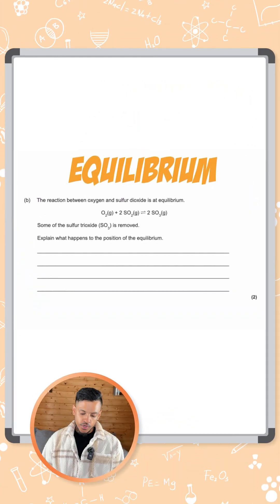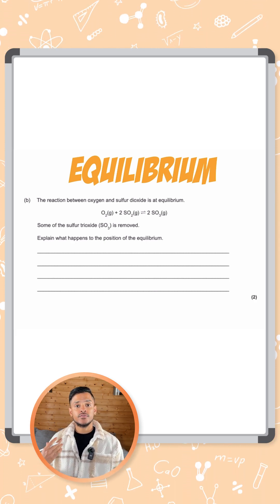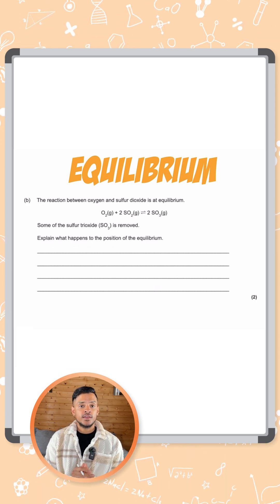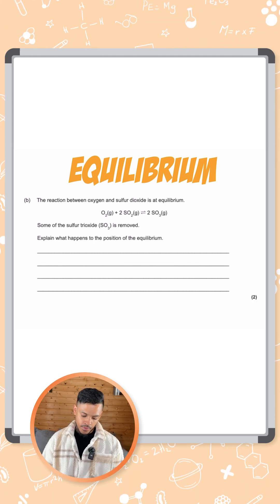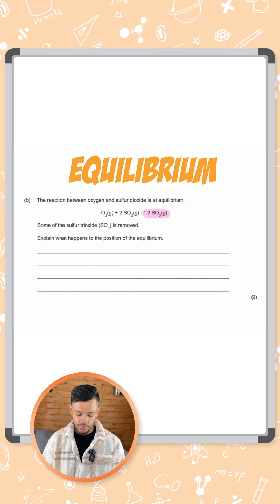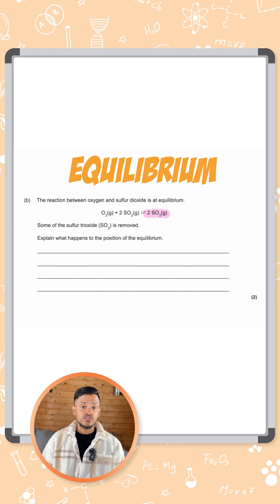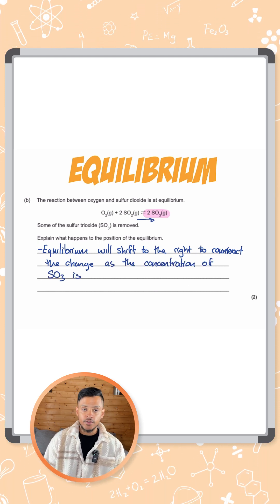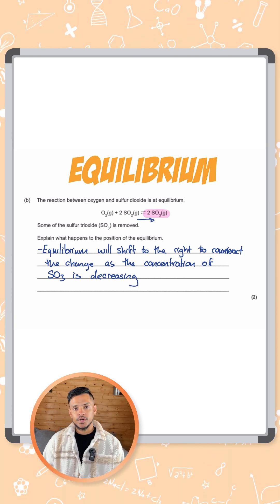GCSE Chemistry: Exam Question | Equilibrium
If SO₃ is removed, what happens to the equilibrium position? Explain in terms of Le Chatelier. 🔁